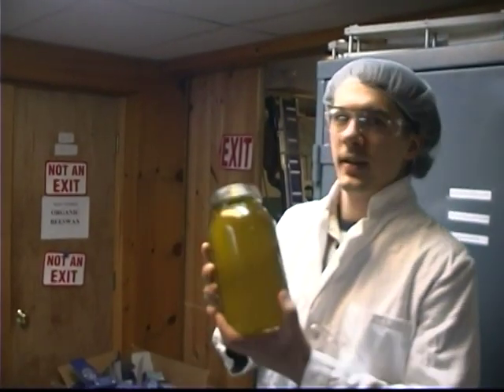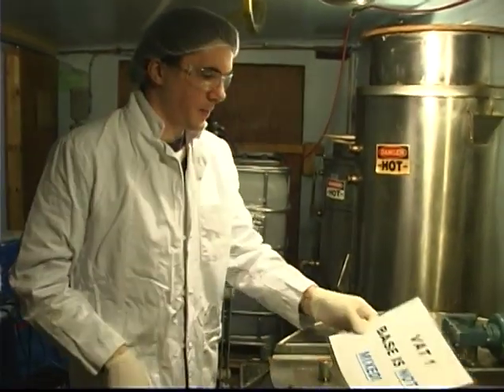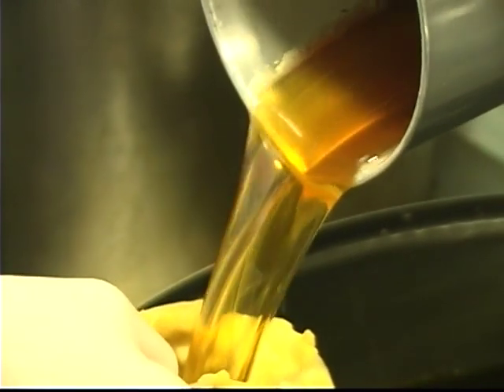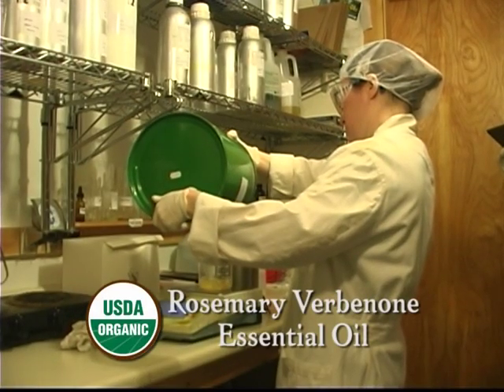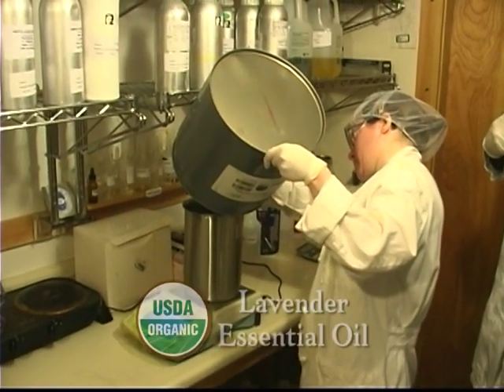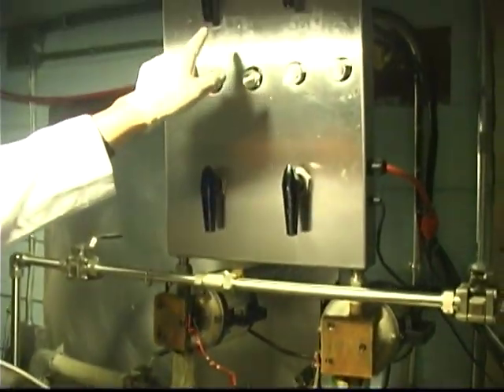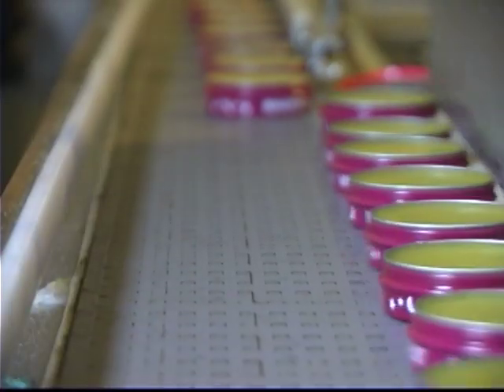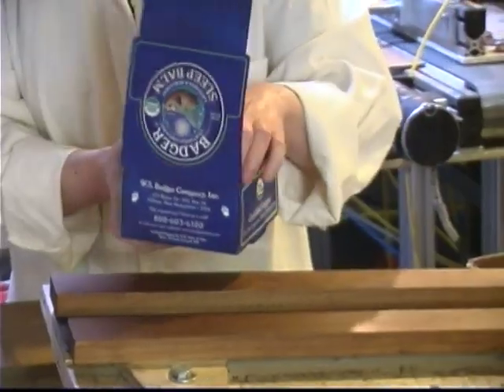Badger Sleep Balm - See How It's Made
Join Derek and Jane as they show you how we make our Badger Sleep Balm.